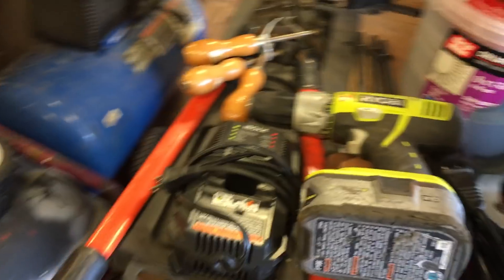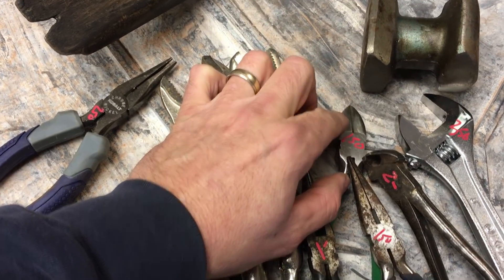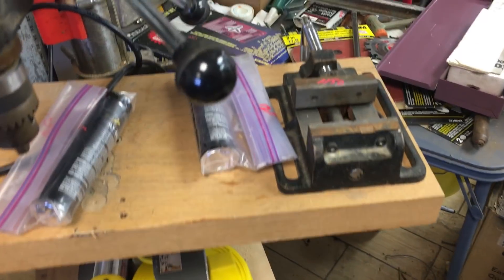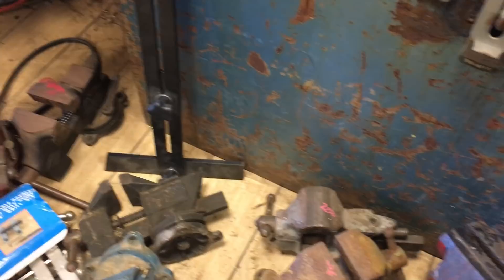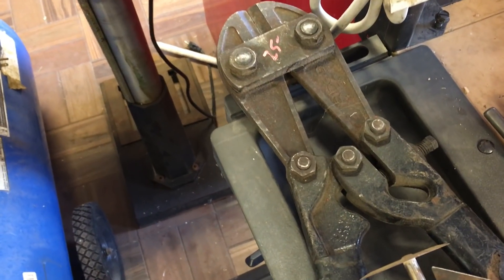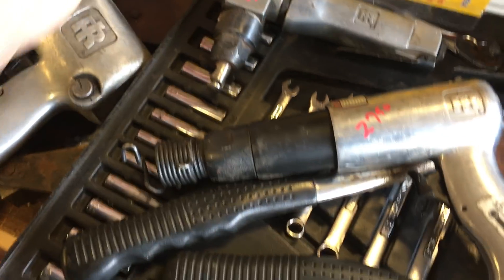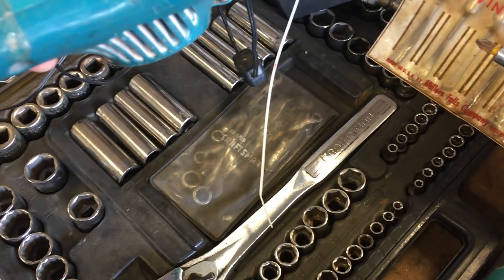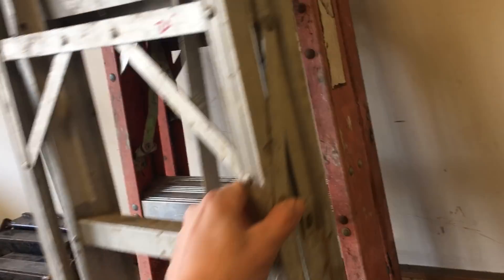Tool ShedDec. 18, 2018